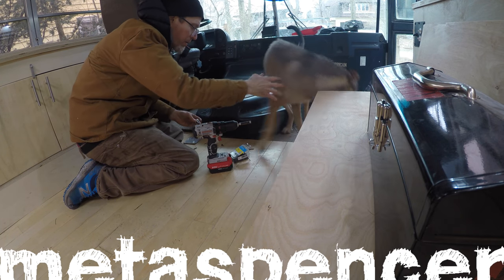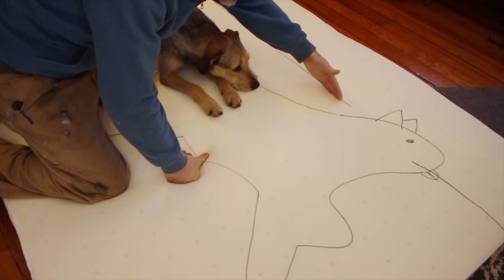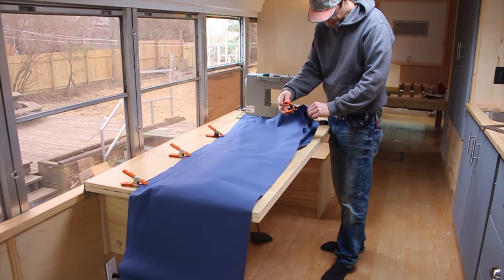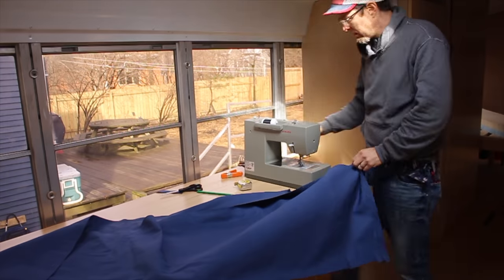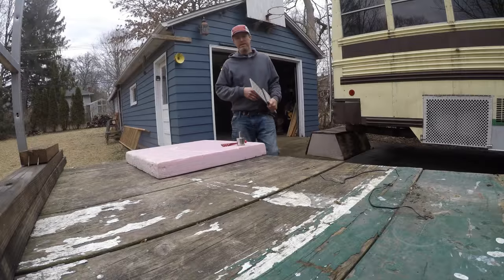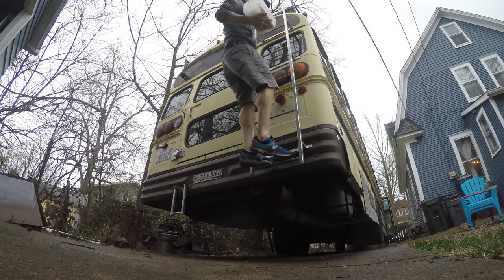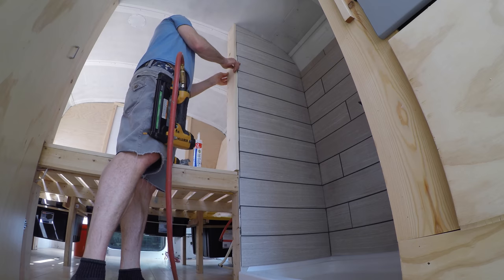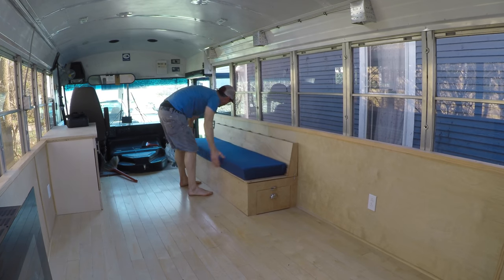Upholstery Clinic -- Prison Bus Conversion #52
Sewing up couch cushions, doing tile work, and look ... we've got a couple of beds in the prison bus!